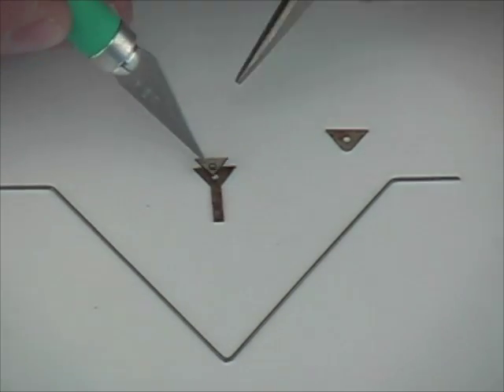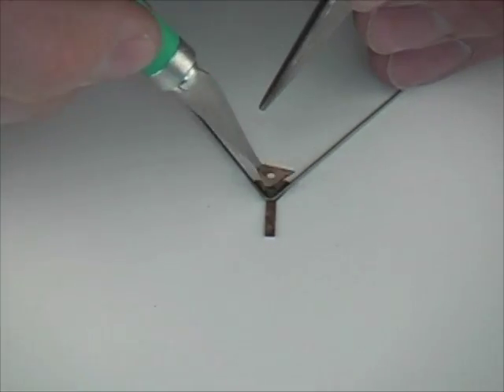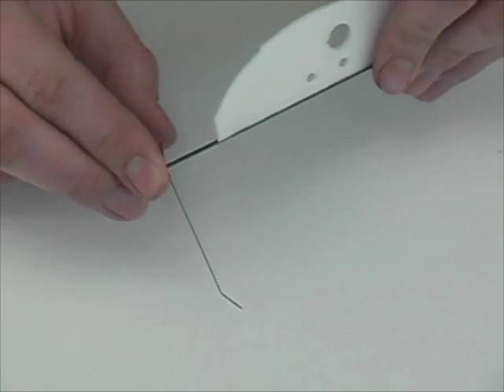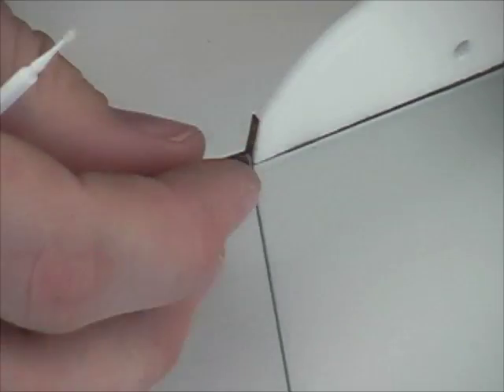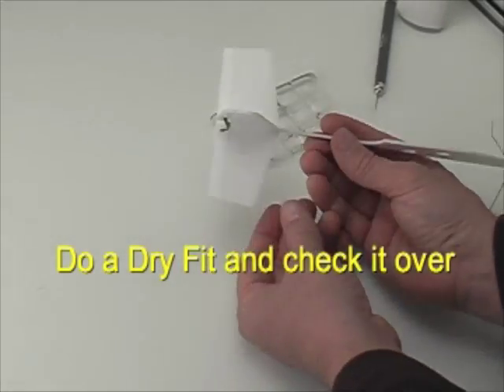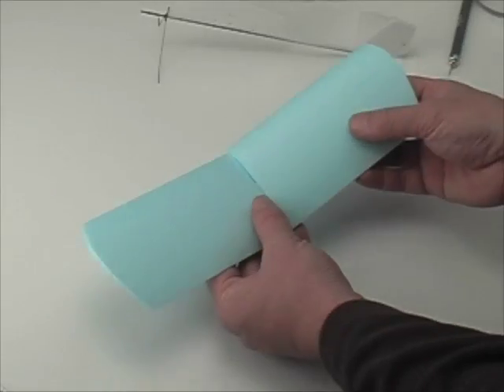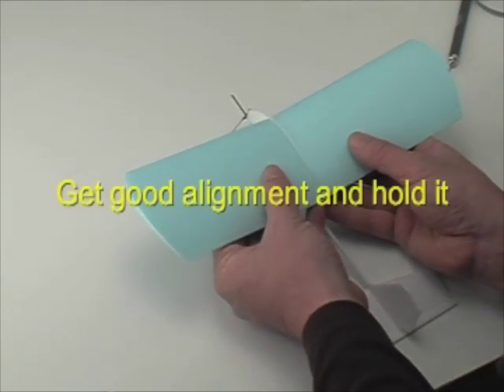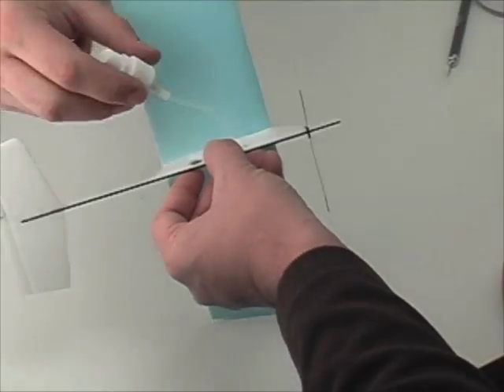MicroFlight Episode 3 - Landing Gear, Tail, and Wing-updated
Step by Step video instructions show how to assemble the micro r/c MicroScout kit with Plantraco components - this episode shows how to do the landing gear, tail and wing.